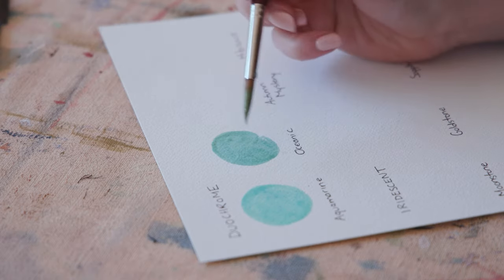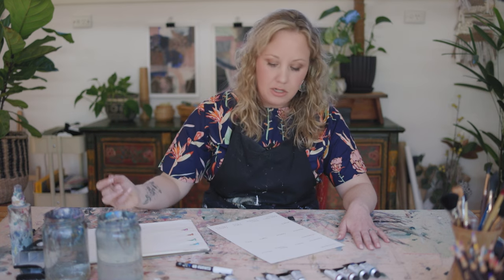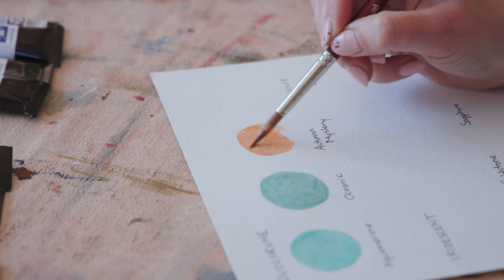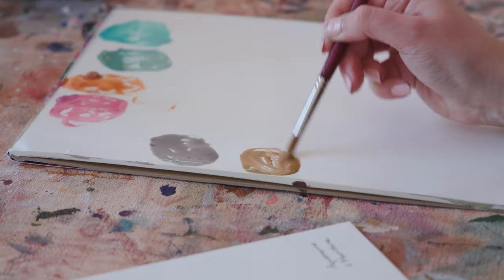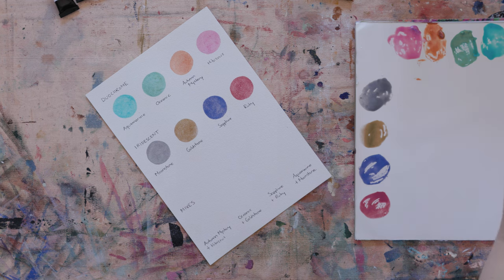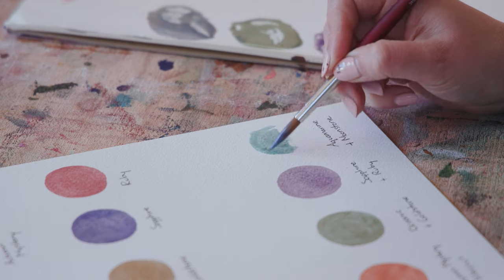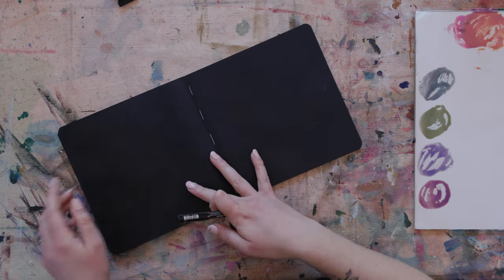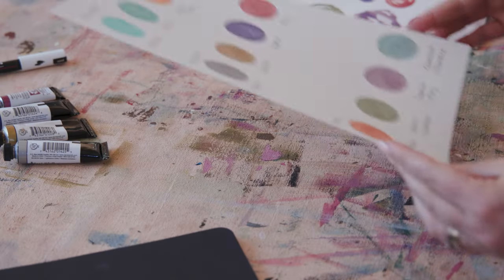Testing Out Daniel Smith Luminescent Watercolour Paints ✨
For a long time, I've been wanting to expand my Daniel Smith collection to include more luminescent paints. While I don't often use luminescent paints on their own, I love to mix them into other colours or use them as part of the layering process in my abstract paintings to add shimmer and dimension. In this video, I test out quite a few colours on both normal and black paper and talk through different ways you might use the colours.

Have you used Daniel Smith's Luminescent Watercolors in your own art journey? I'd love to add more to my collection.

And if you're eager to take your creativity to the next level, don't forget to check out my signature course, "Modern Mixed Media," where you will learn how to combine mixed media with watercolour to create stunning abstract and nature-inspired art. Find more details and join the waitlist

Arches Watercolour Paper
Princeton Velvetouch Brushes
DS Duochrome Hibiscus
DS Duochrome Autumn Mystery
DS Duochrome Aquamarine
DS Duochrome Oceanic
DS Iridescent Ruby
DS Iridescent Moonstone
DS Iridescent Sapphire
DS Iridescent Goldstone

🌻 Hello there, If you're new around here, I'm Laura Horn, an artist based in the Adelaide Hills. I teach online classes on how to paint abstracts and botanicals in acrylic, watercolour, and mixed media.